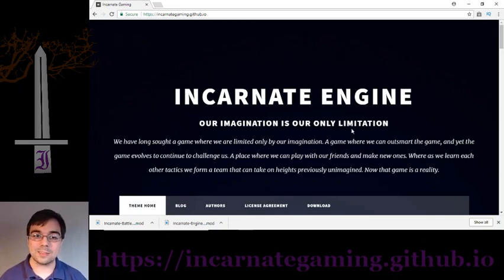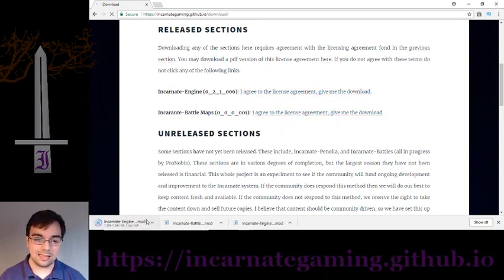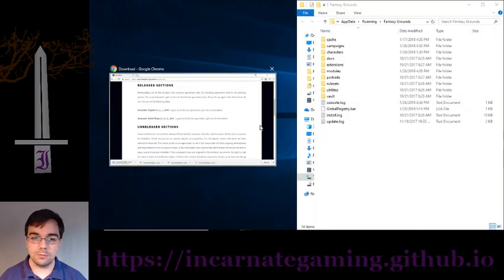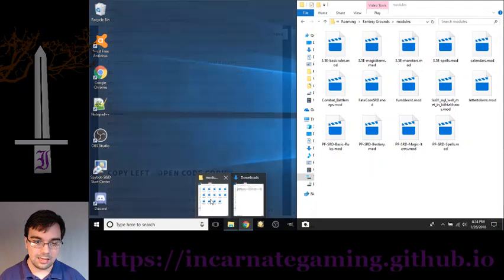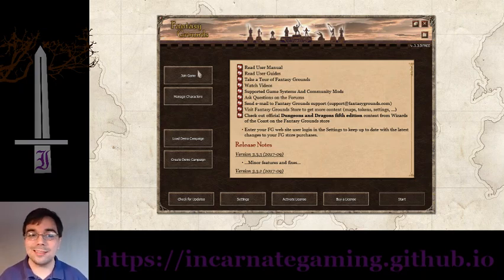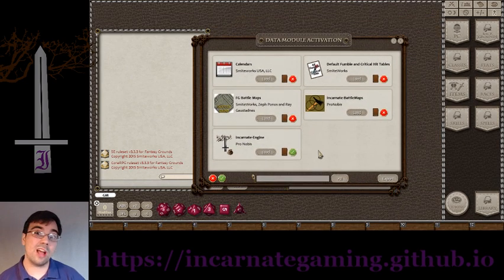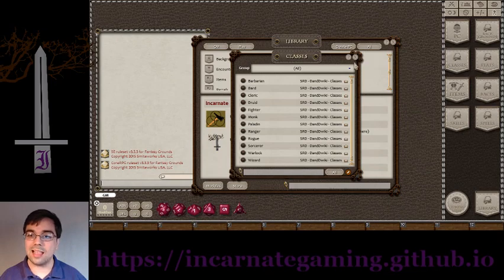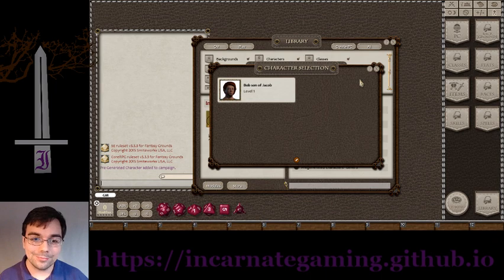Incarnate Gaming - Download and Install Directions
After seeing some of what the software can do, you probably want to take it for a spin, kick its wheels, and see what all it can do. The good news is it is free. The bad news is that it is slightly more difficult to get setup than most software.
1. You need to install fantasy grounds from their (Please note that you only need the free demo to get started. If you want to use it for in person games or plan to only be a player that is probably all you need. If you want to run games with the huge online community and invite your friends to your table then you can buy a subscription. Standard lets standard licenses connect. Ultimate lets demo licenses connect.)
2. You follow the directions in the video, which are also here with screenshots

Hope you have fun. The more users we get, the more we will be able to do.